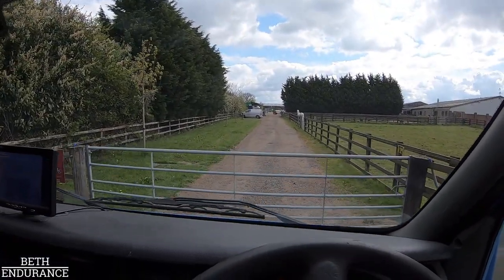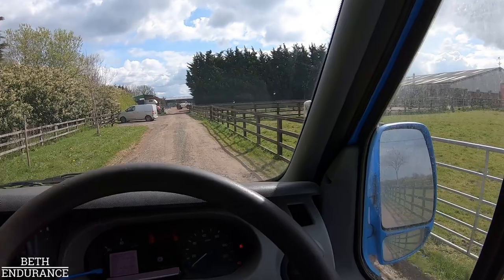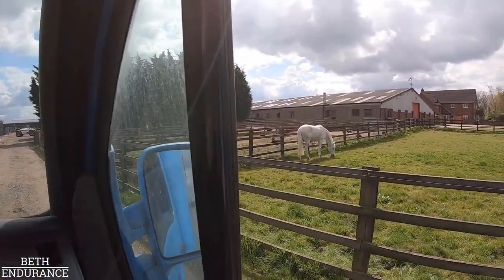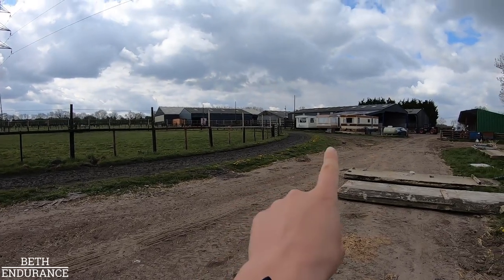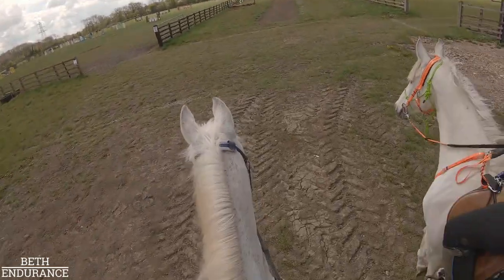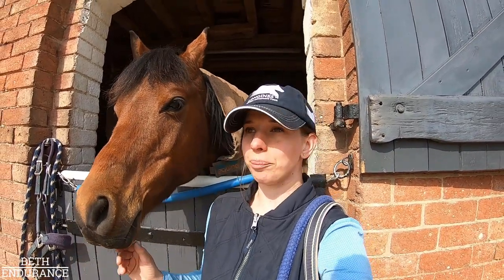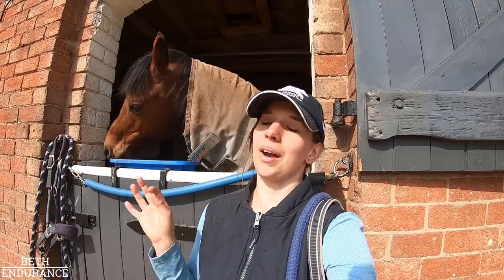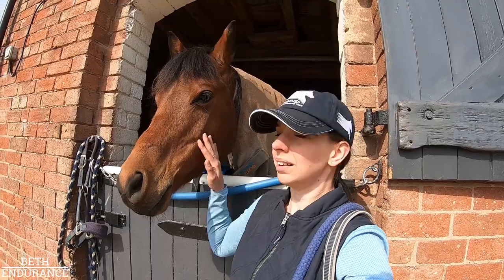Come ride the gallops with Tissy (GoPro Training session) - Vlog 78 - Beth Endurance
I'm always on the look out for new places to train. It's quite hard to find places with good going, variation and enough distance to train an endurance horse. And even if you do find it, having a bit of a change and trying somewhere new often gives me a way better training session because the horse and I are more excited for some exploring.

So as Azid wasn't able to do his scheduled training session I took Tissy on a little adventure to Fox Covert Equestrian The ground was pretty hard but we did about 13km over the cross country course. There's a straight gallop up a slight hill and a really nice 500m canter track.

It's been ages since I've done any continuous canter or gallops works on Tissy because she just doesn't need to. But it was great fun to do some more 'serious' training with her, she's just so good, so consistent in her speed, so forward and fun to ride. It almost made me a bit sad that I'll not have a horse like her again.

Beth